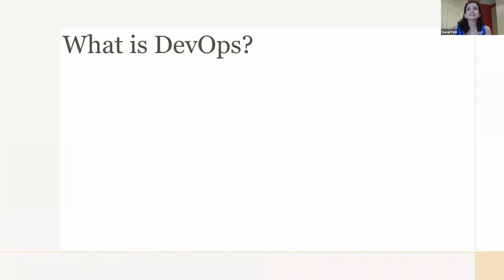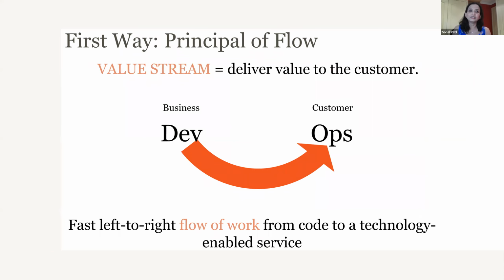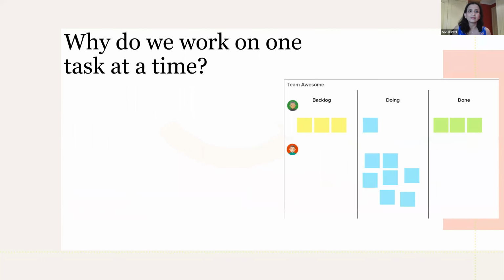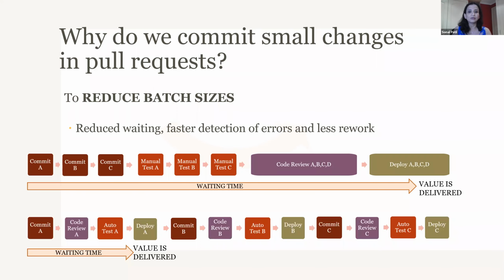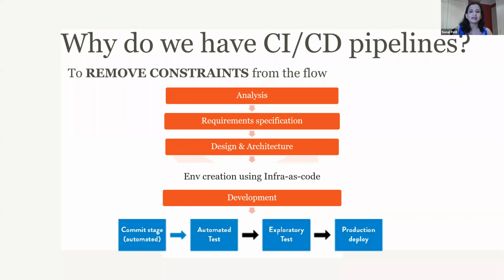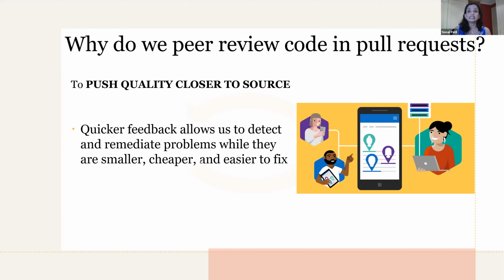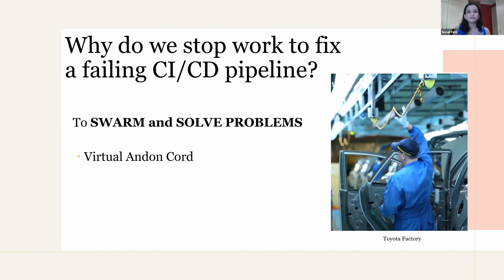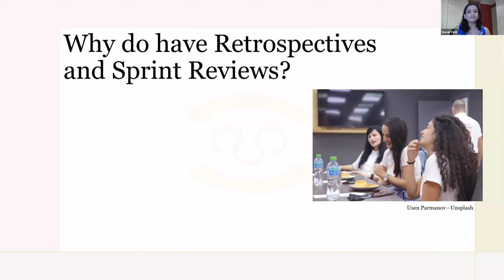Shifting Stress to Progress— Understanding DevOps to do DevOps Better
Speaker: Sonal Patil, Principal Program Manager, Microsoft

Adopting DevOps methodology without understanding the theory behind the practices can cause hiccups in implementation and stall progress. In this talk, Sonal will share her experiences working with teams that participate in DevOps practices without knowing the reasoning behind them- she will highlight pain points and discuss solutions. This talk is for audiences familiar with the various processes of DevOps- continuous implementation and deployment, automated testing- the “How“ of DevOps. In this talk, Sonal will shift the focus to the “Why”, with the hope that as teams start exploring the principles behind practices they get better are implementing true DevOps.

Sonal Patil is a Principal Program Manager at Microsoft in the Commercial Software Engineering (CSE) team. CSE is a global engineering team that works directly with the largest companies and not-for-profits in the world to tackle their most significant technical challenges. She has over 18 years of professional experience in the field and over 10 years’ experience leading teams remotely across multiple countries. Her father was an engineer who fostered her curiosity and supported her move from India to the United States to pursue higher education. One of the highlights of her graduate life was working on a computer program that facilitated in the Nobel Prize-winning discovery on gravitational waves. Sonal is passionate learner and mentor and loves applying her creative-problem skills to team leadership and customer engagements.